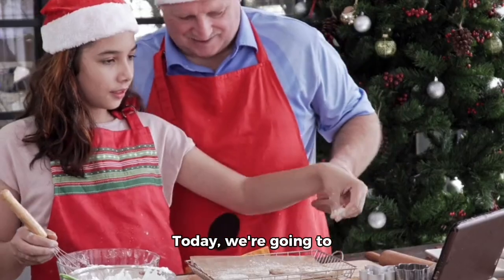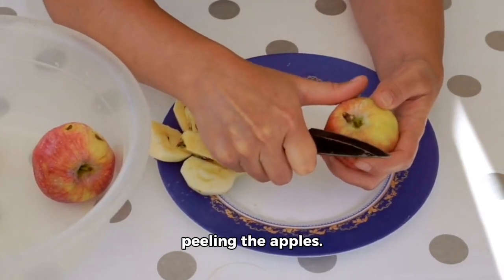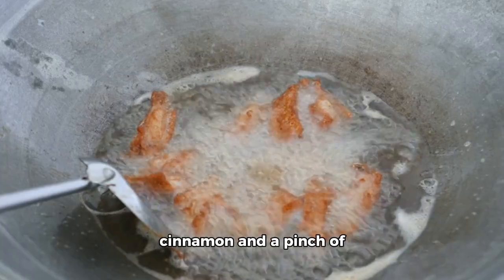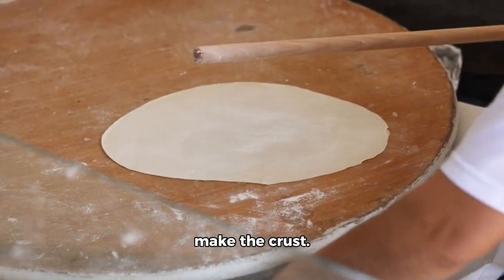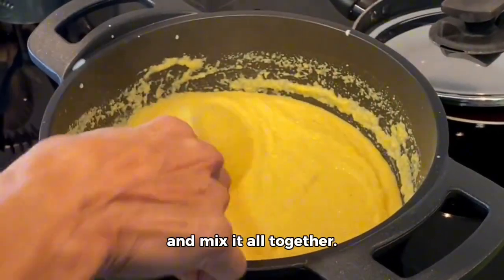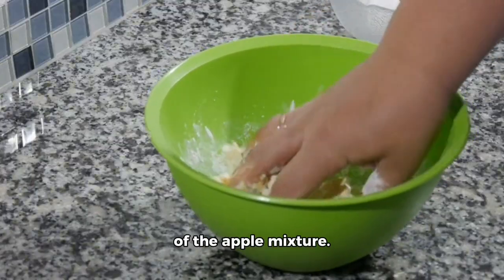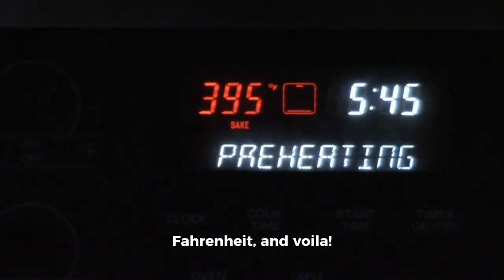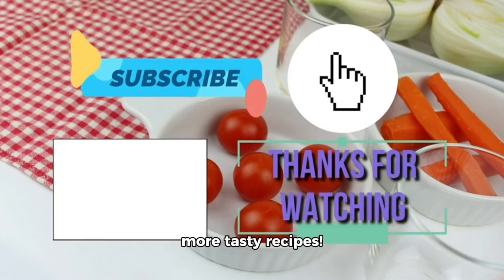Papa baking pie